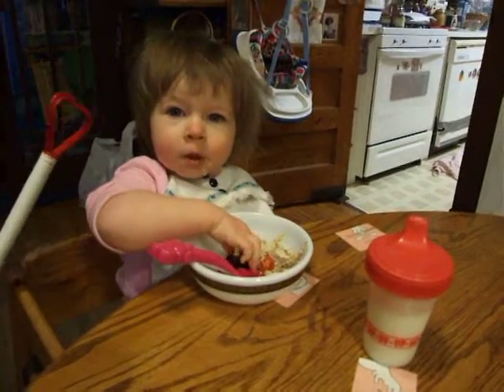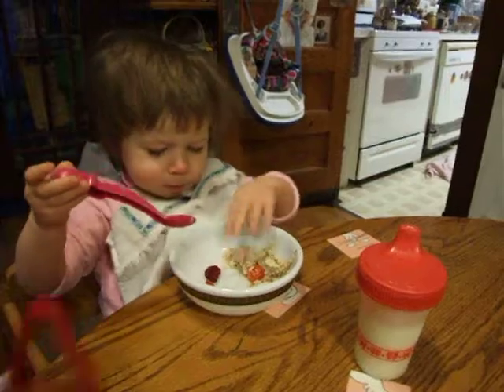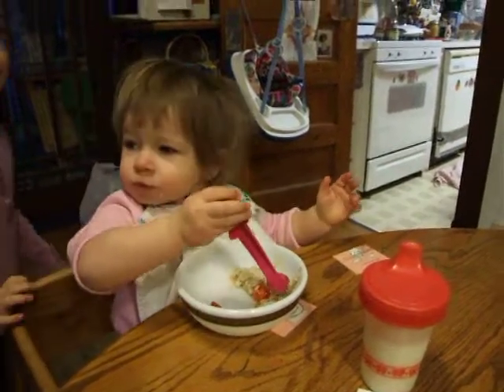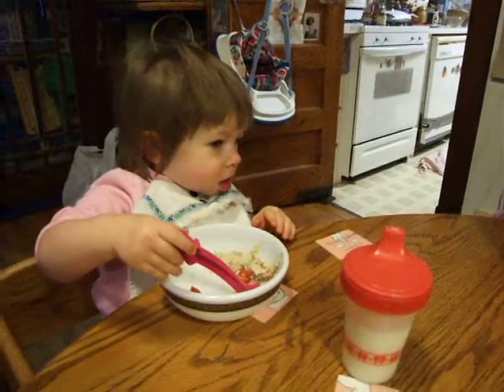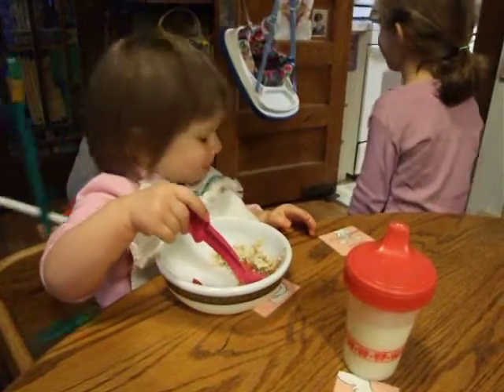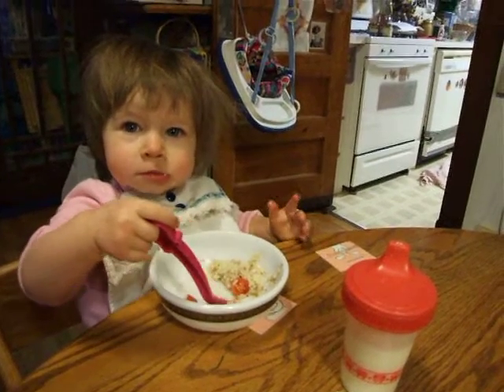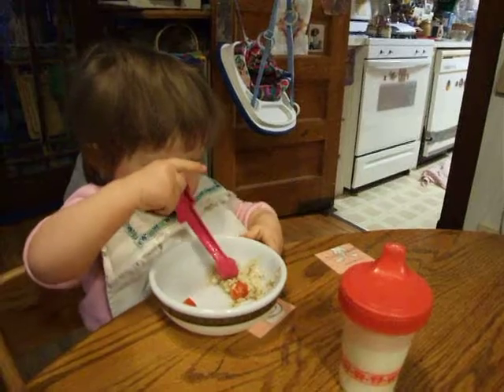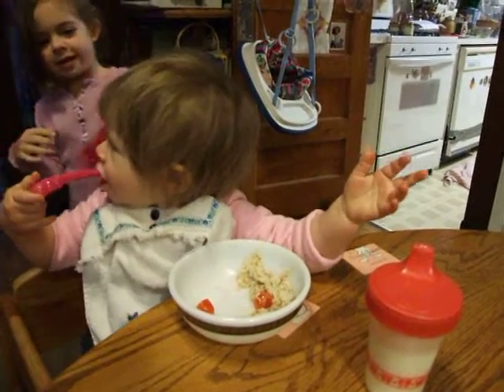Exceptional Eaters 5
Ellery eating excellent oatmeal for breakfast.  Old fashioned rolled oats, cooked in milk, with sliced almonds, dried fruit, butter, olive oil, and a tiny bit of sugar.  Also, fresh raspberries and sliced tomatoes.